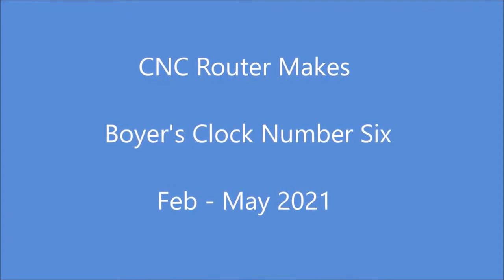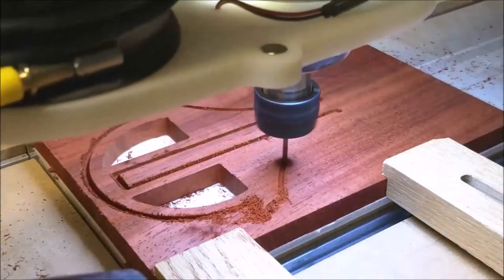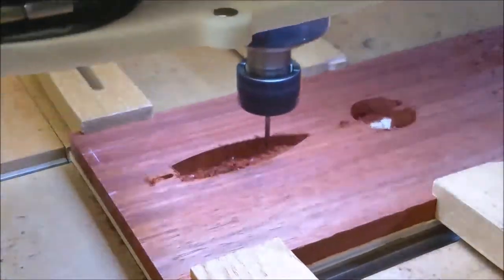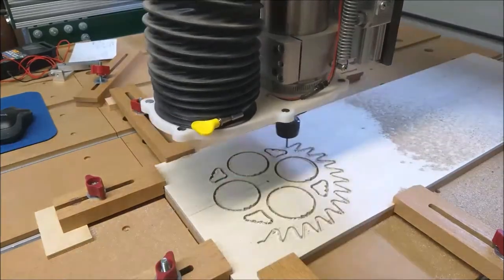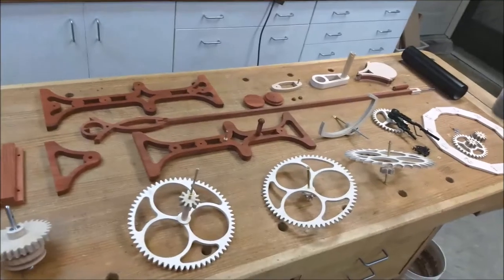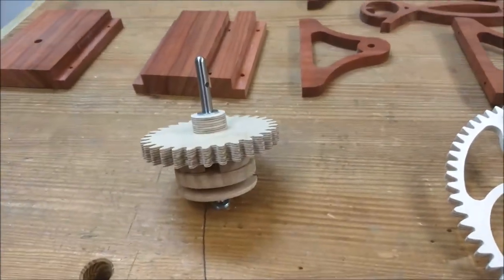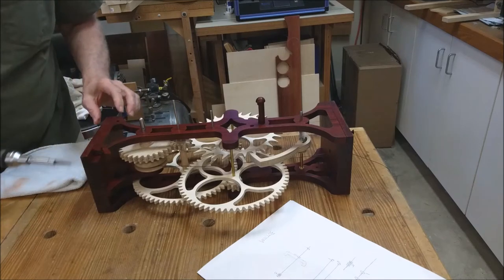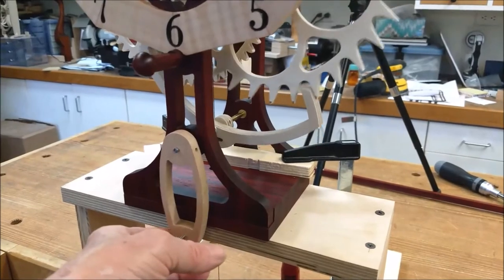Wooden Gear Clock made with CNC Router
In this video a wooden gear clock is made using a shop built CNC router.

The clock was designed by Clayton Boyer.  He calls it Clock Number Six.  The design is available at his web

The shop built CNC router was designed by Michael Simpson.  He calls it the KRMx02.  The plan is available at his web

The reddish hardwood used is "Paduak".
The 1/4" plywood used for gears is Finnish Birch Plywood from Woodcraft.
Also used are European Beech and Birch solid hardwoods.

A separate video is planned for a stand to display the clock.  I will add the link here when available.